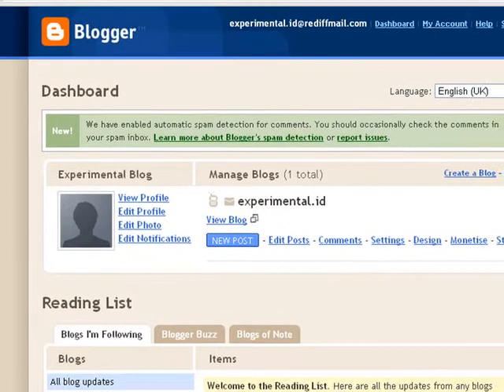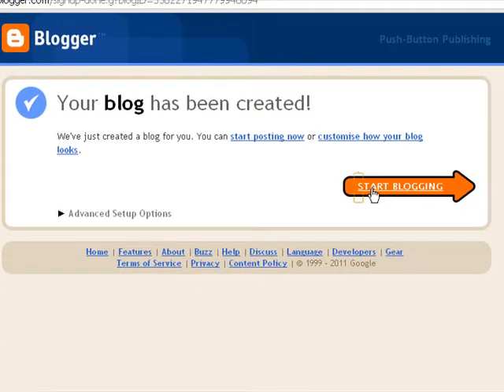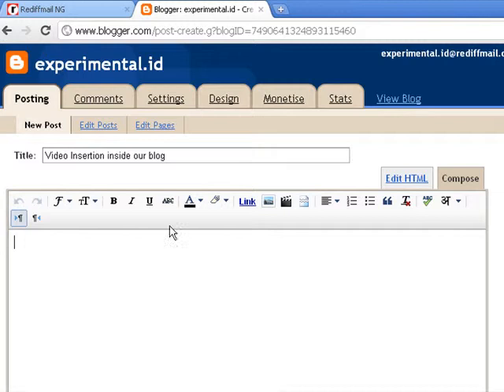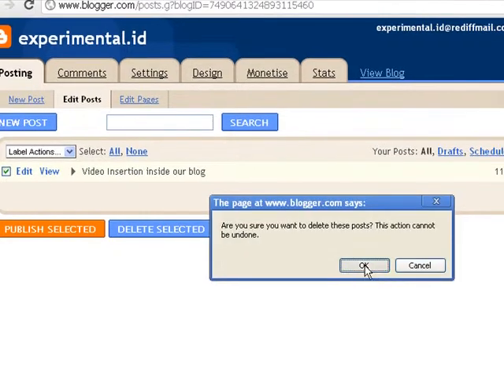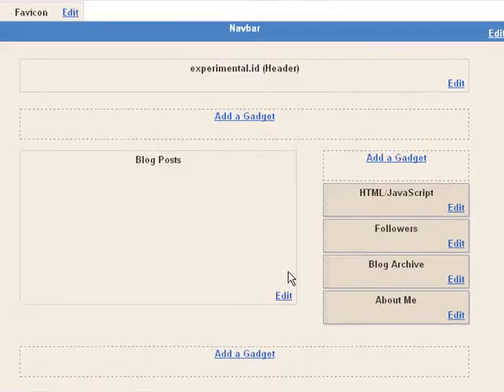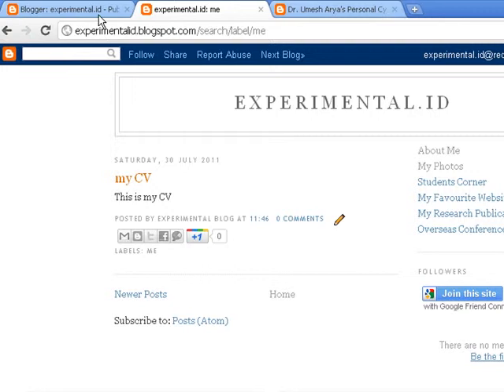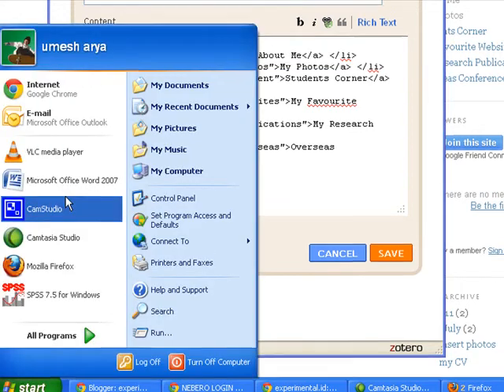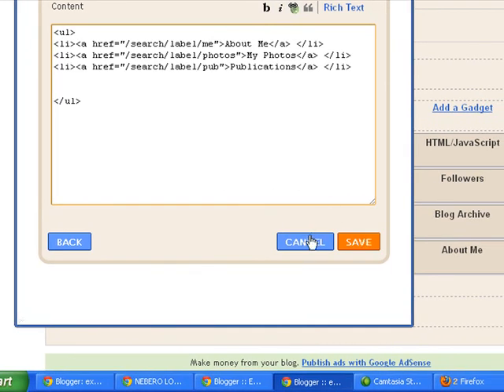15.Inserting Hyperlinks and Videos in Blog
Inserting Hyperlinks and Videos in Blog